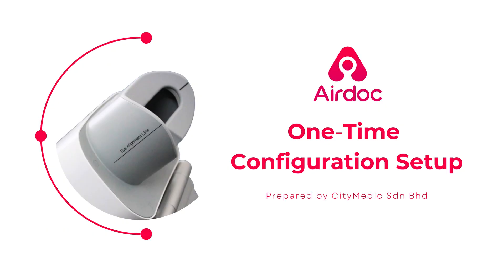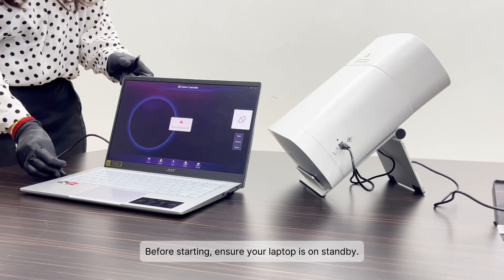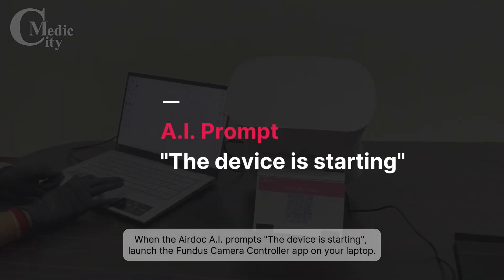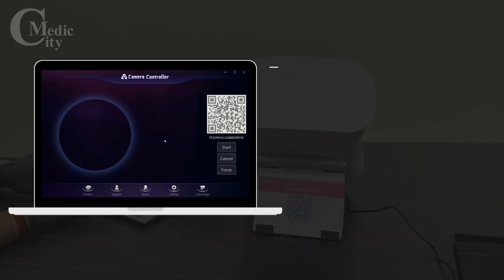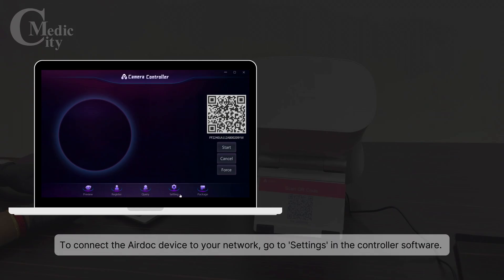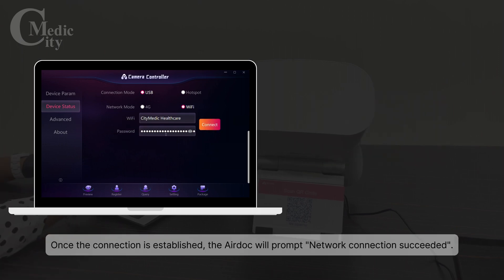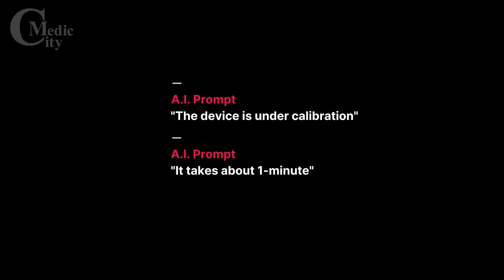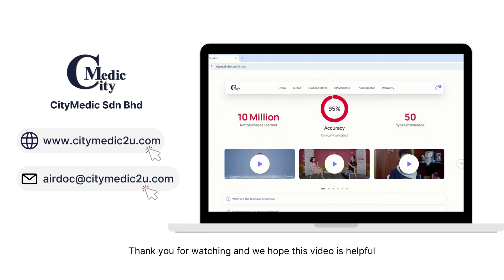Airdoc A.I. Fundus Camera | One-Time Configuration Setup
Welcome to CityMedic’s One-Time Configuration Setup guide for the Airdoc A.I. Fundus Camera, designed to enhance your retinal screening process effectively!

Video Created by: CityMedic Marketing Team (Emily)